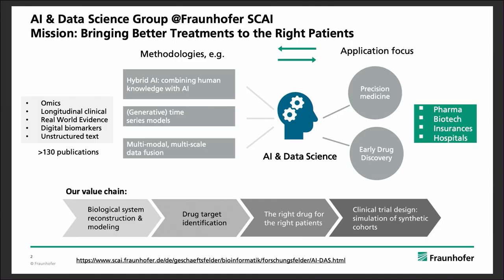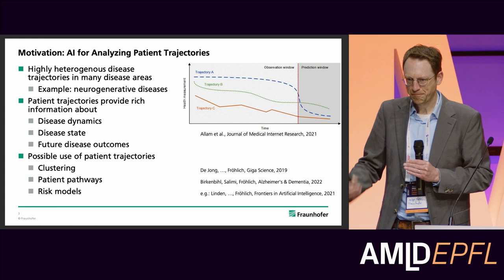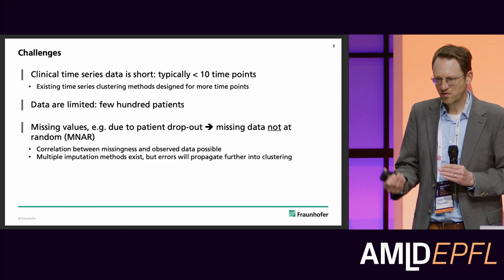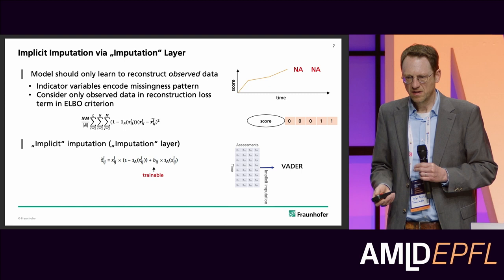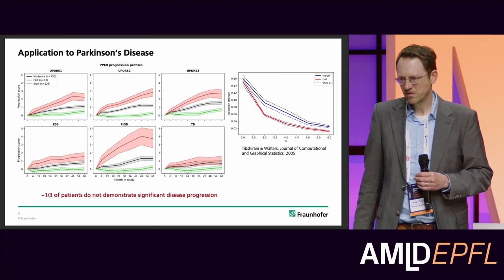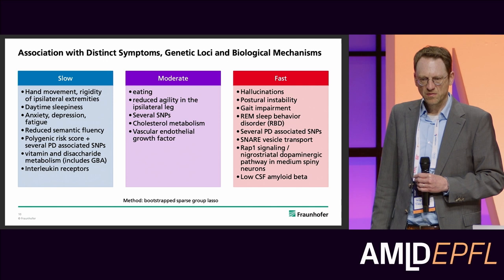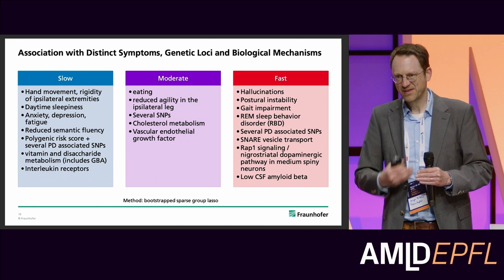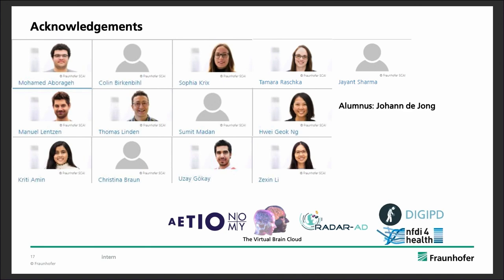AI for Modeling and Clustering Multivariate Disease Trajectories with Missing.. | Holger Fröhlich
AI & Healthcare
"AI for Modeling and Clustering Multivariate Disease Trajectories with Missing Values"
Holger Fröhlich